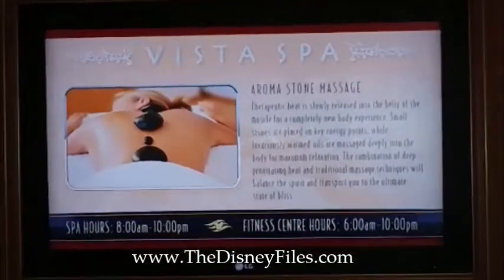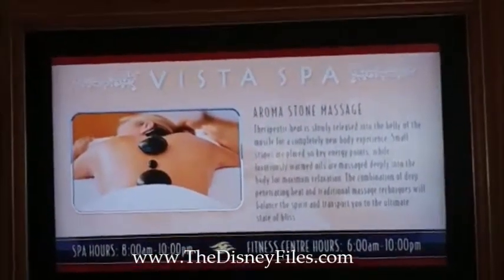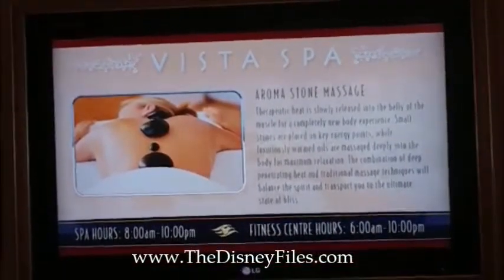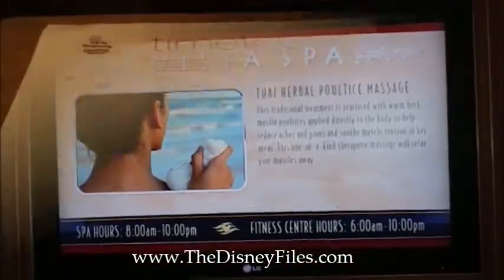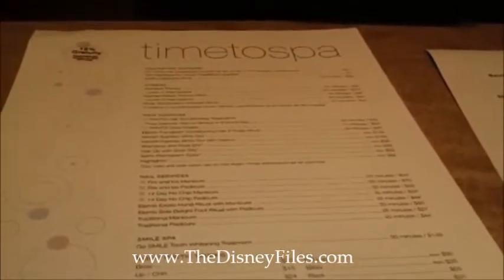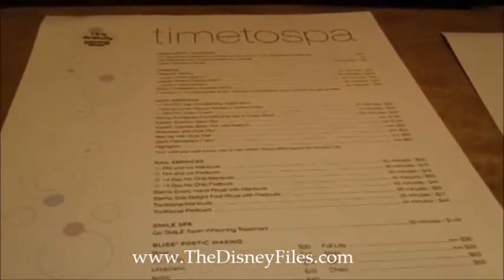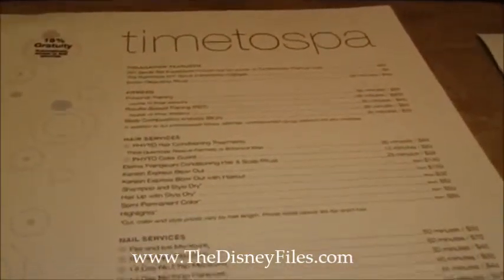2014 Disney Wonder Cruise Ship Spa Tour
Divina tours the Disney Wonder and shares video on board spa.